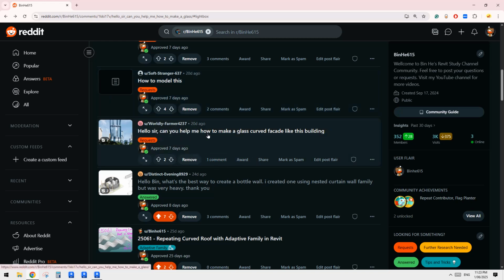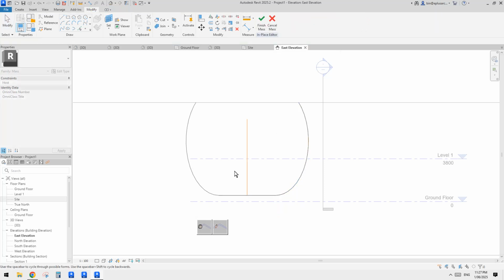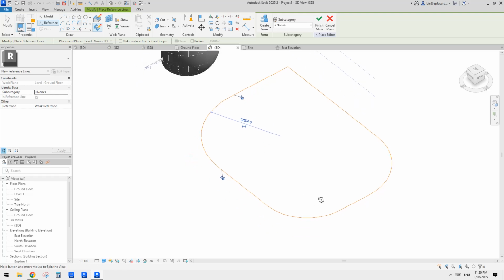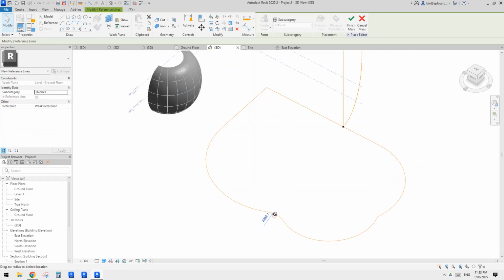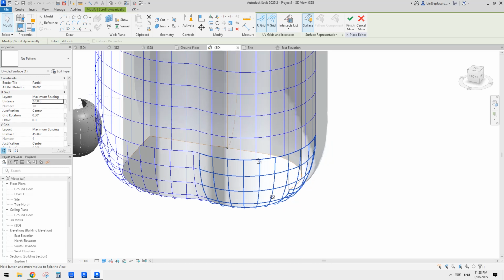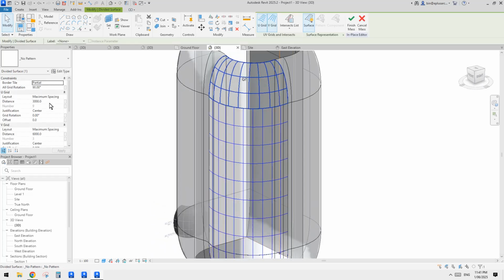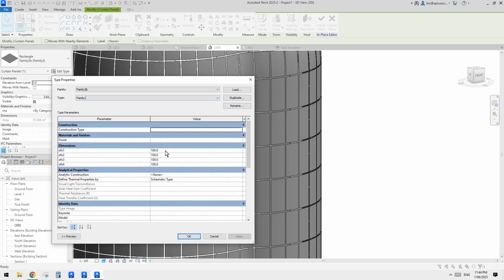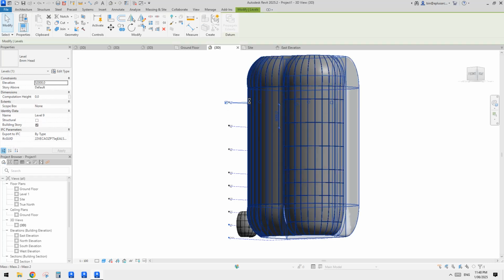25075 - Massing with curved panels in Revit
A fairly simple exercise about curved pattern based family on curved surface.